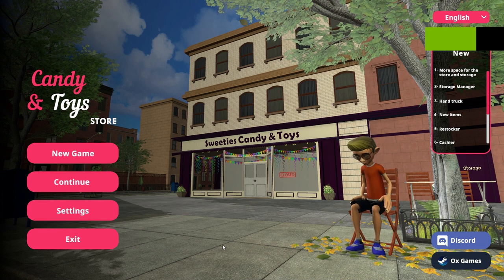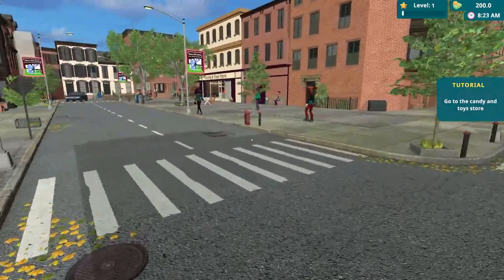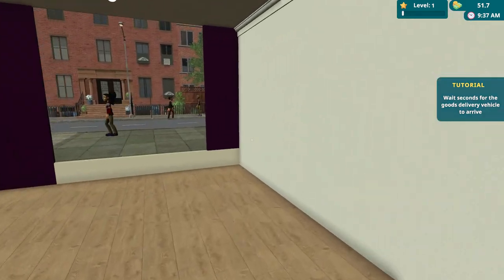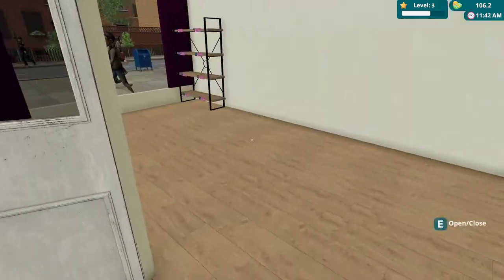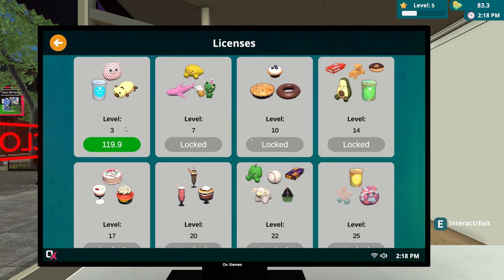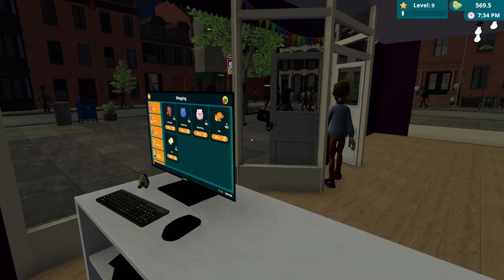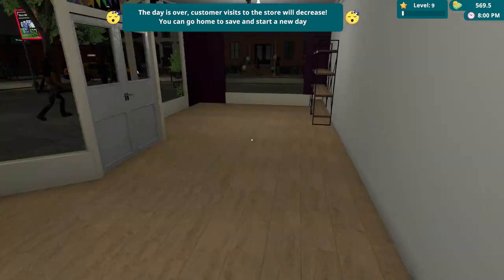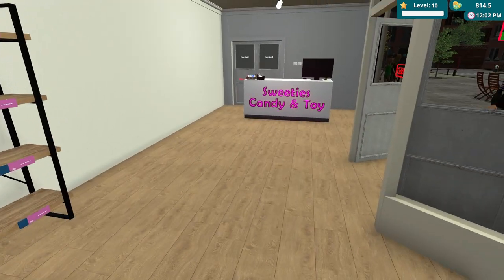Toys and Candy Store Simulator Start a New Game